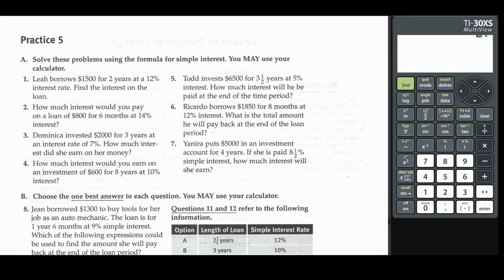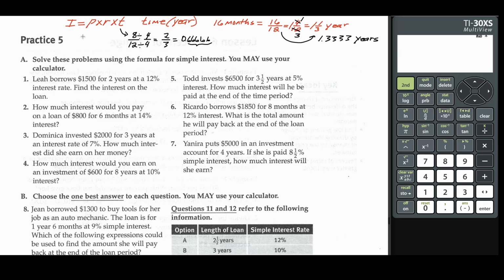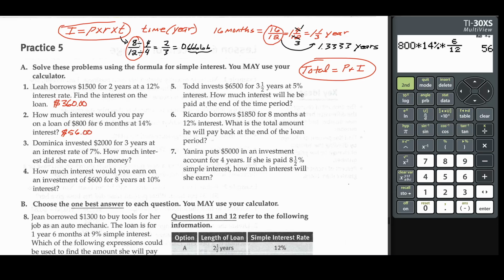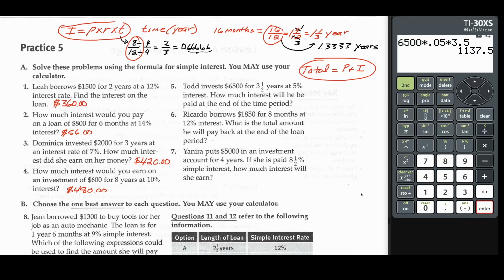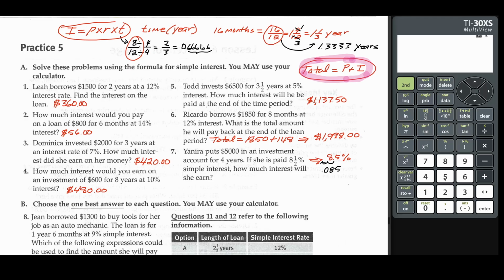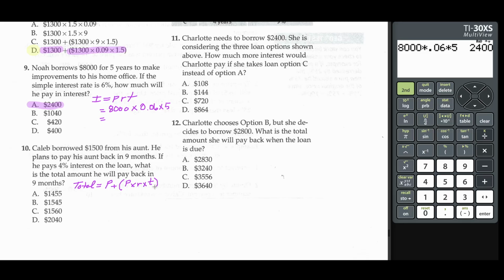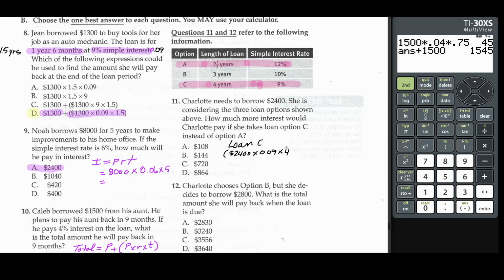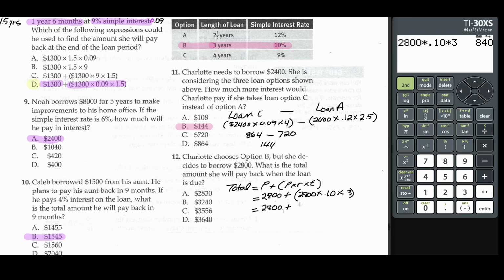Chapter 3 Practice 5: Solving for Simple Interest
In this lesson, we will use calculator to solve for simple interest.